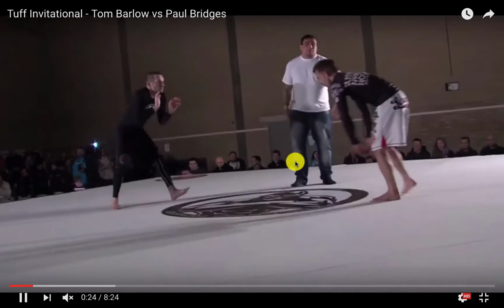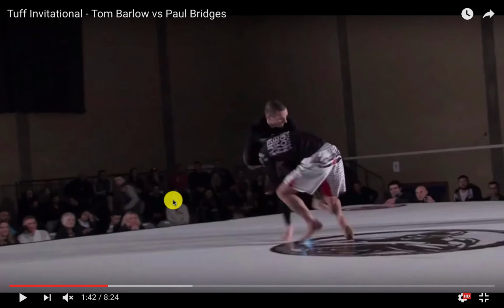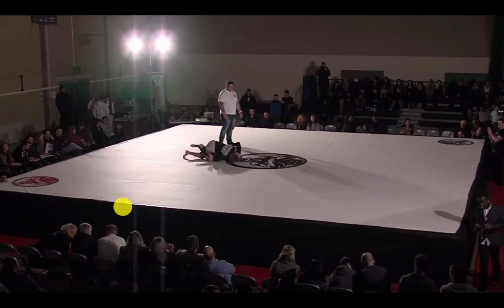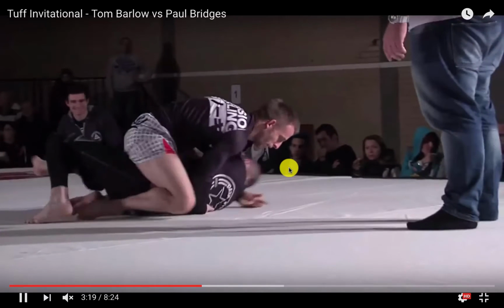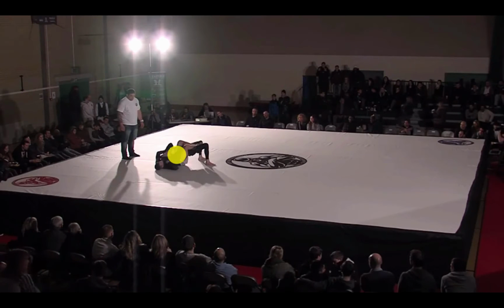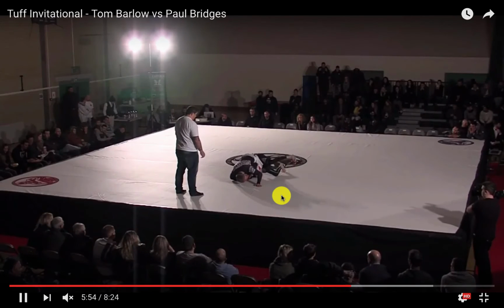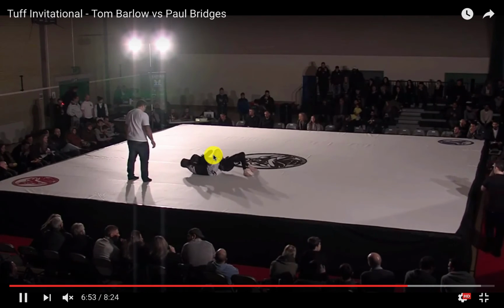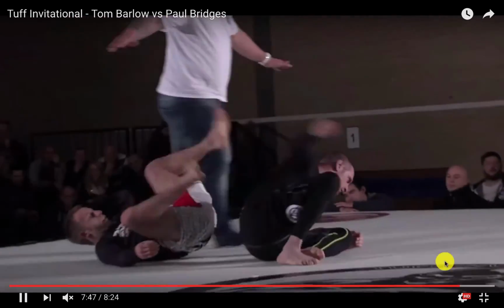Match Breakdown: Tom Barlow vs Paul Bridges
In this breakdown, I share my thoughts on my match at the first Tuff Invitational against Paul Bridges.

This was the first time I had fought Submission Only, and the first time  caught the Sukuri in competition.